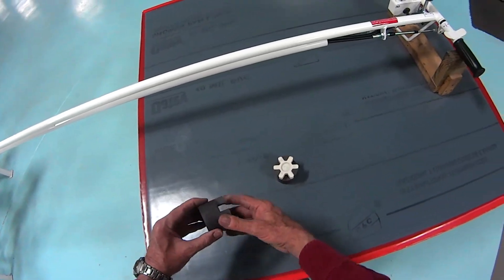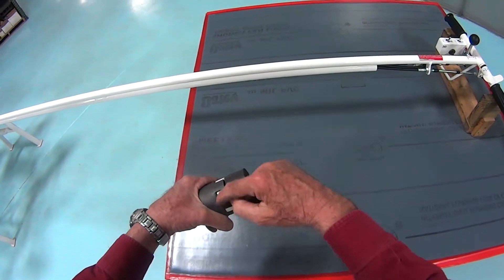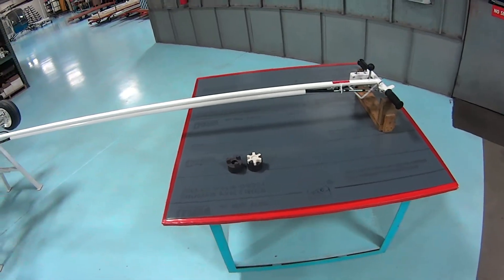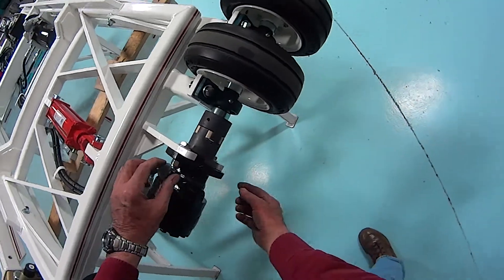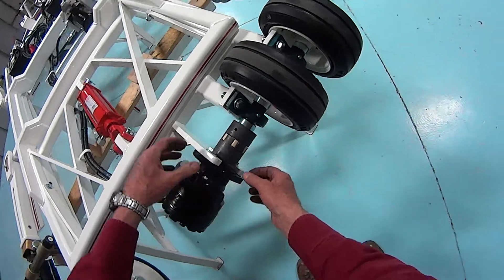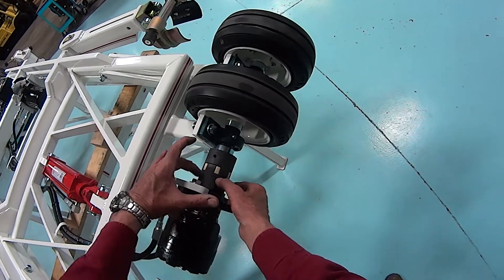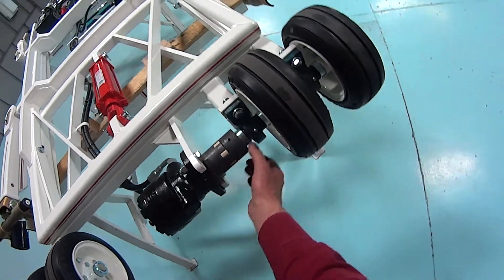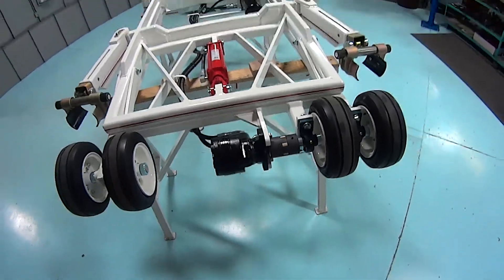Heliporter Drive Coupling Replacement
Instructions on replacing the hydraulic motor to wheel drive coupling.